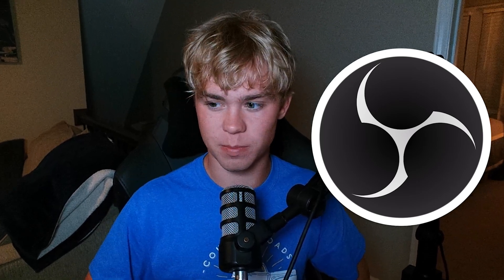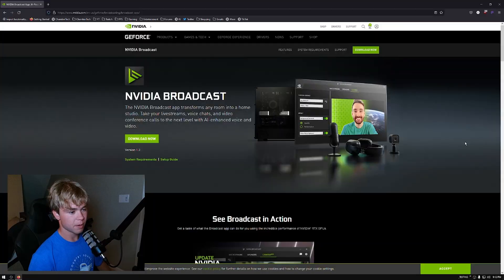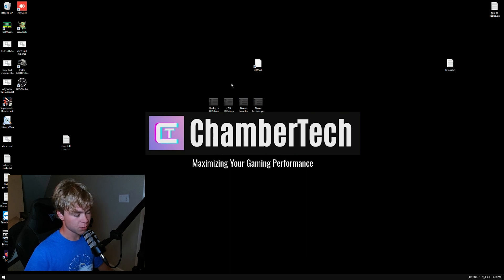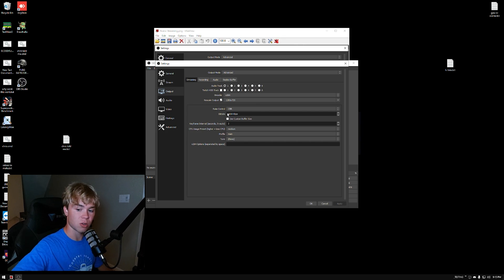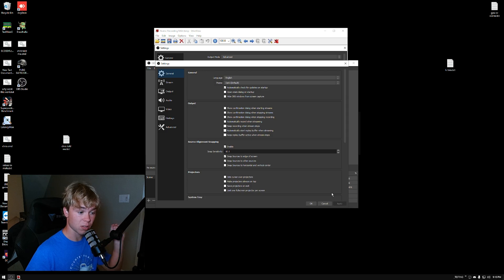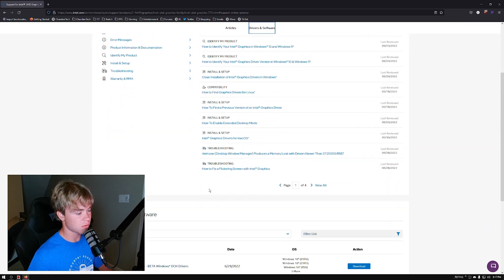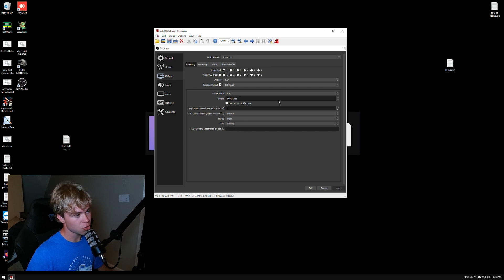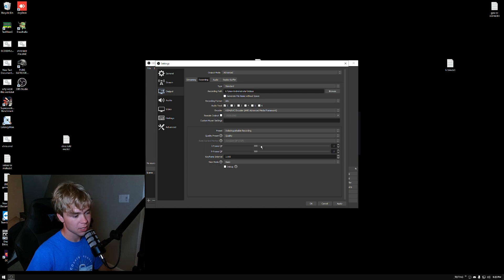Ultimate Single PC Streaming Guide!